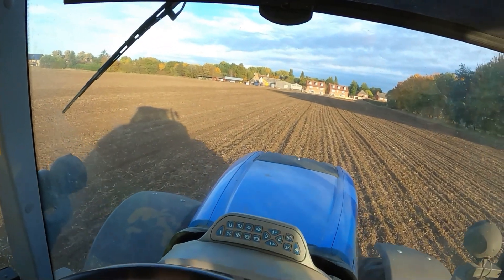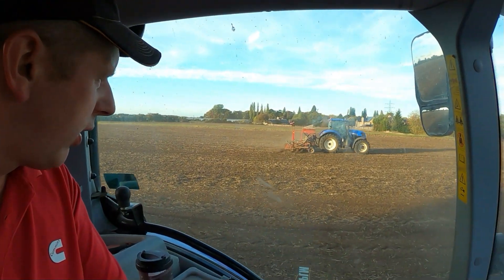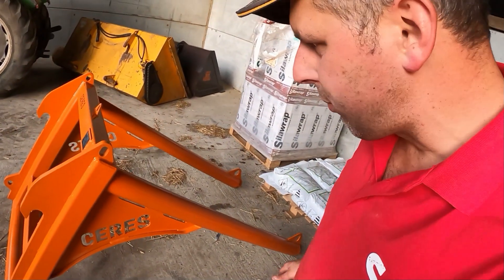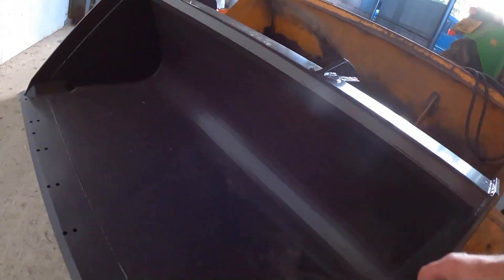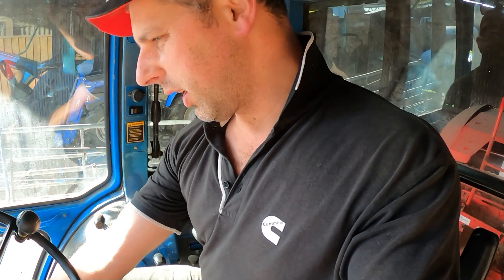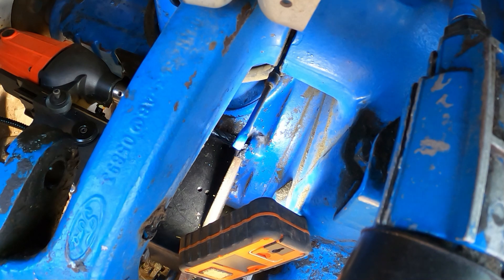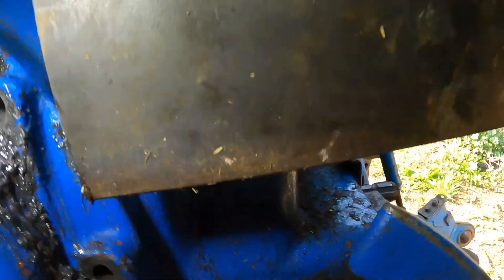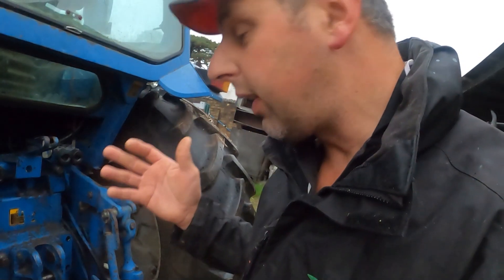FORD TW UPDATE - CERES MACHINERY - GETTING ON WITH DRILLING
Quick update on what's been going on the farm and with the Ford TW25.